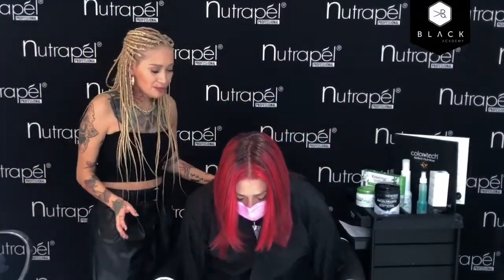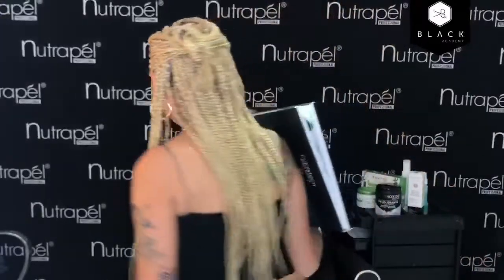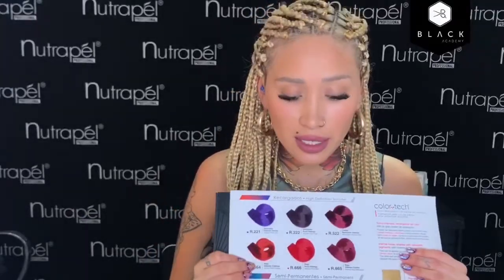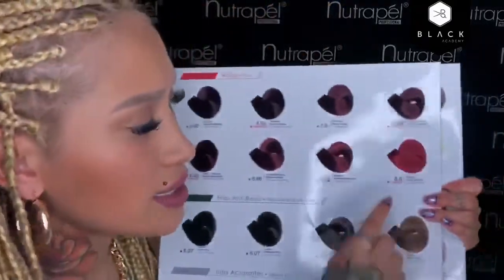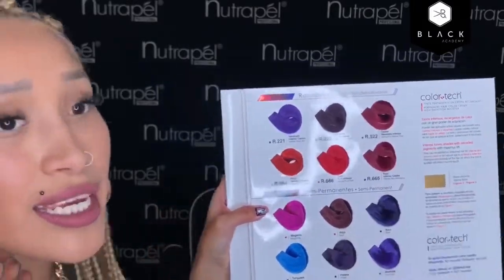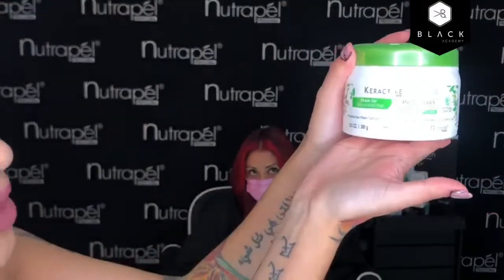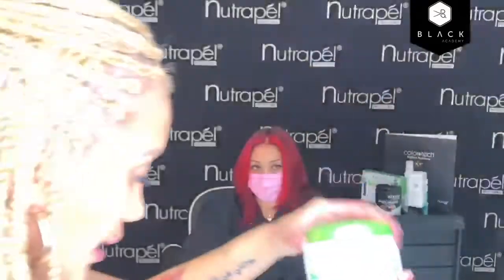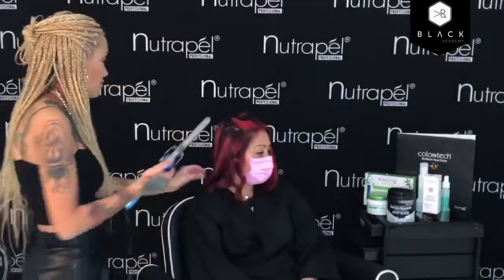❤🔥Logra un Rojo Vibrante con colortech ❤🔥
❤🔥¿Te gustaría lograr un tono Rojo Vibrante? ¡En esta clase Carla Jiménez de Black Academy te mostrará cómo lograrlo! colortech ❤🔥